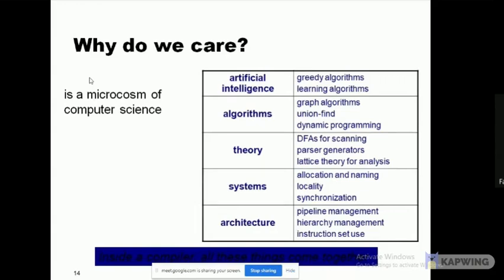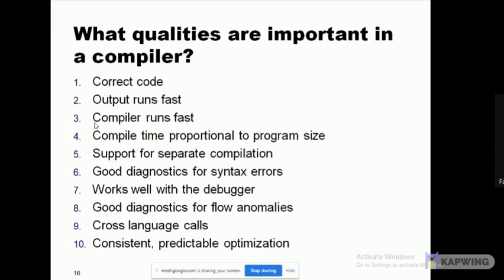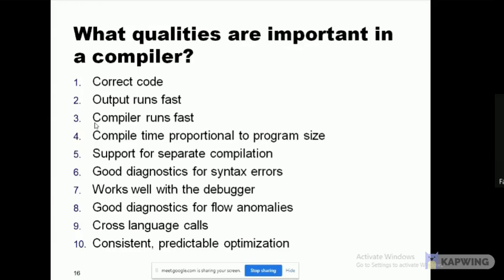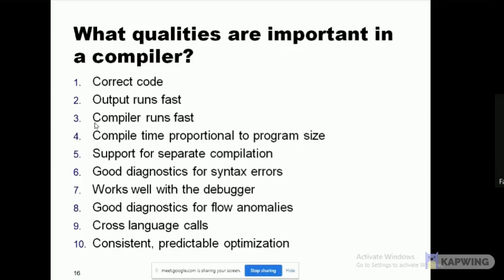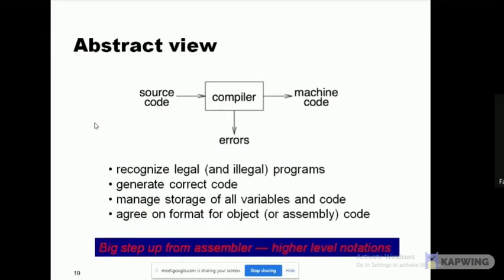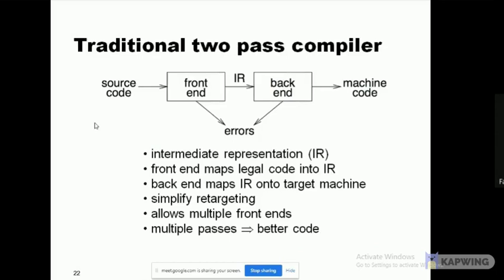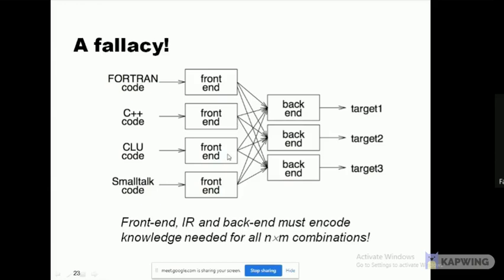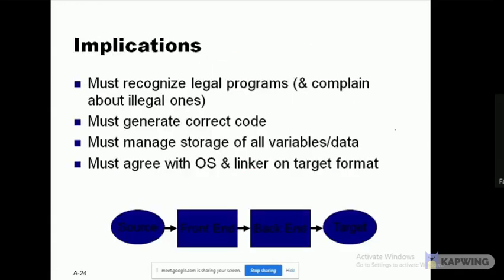Compiler Module1 Lecture 2 Traditional Compiler